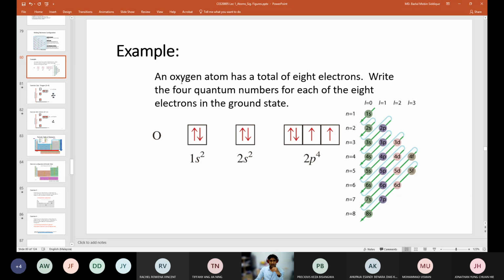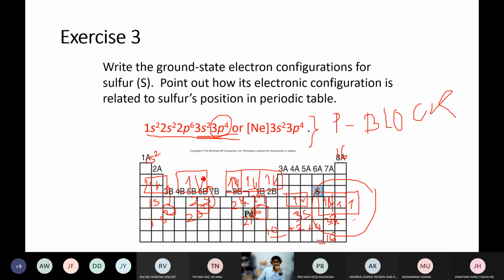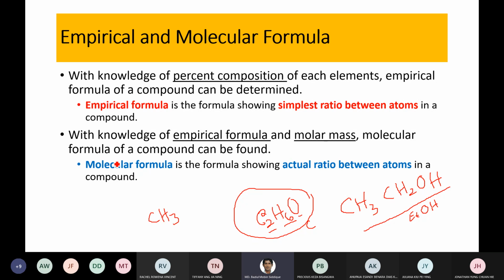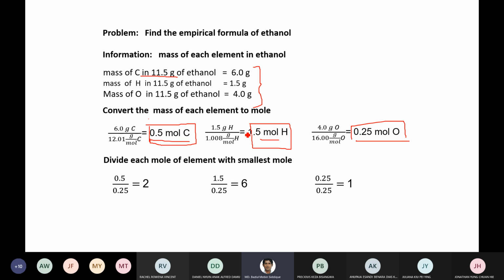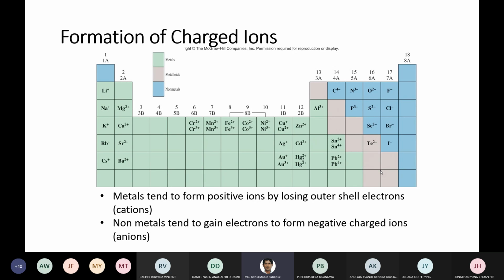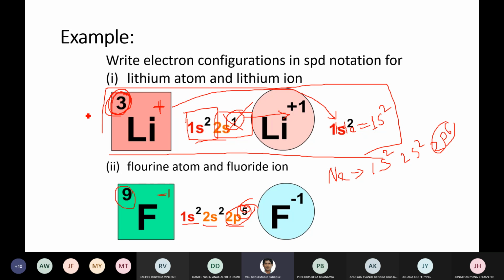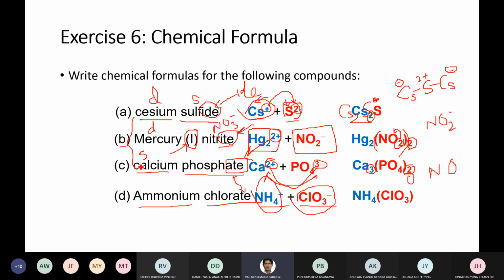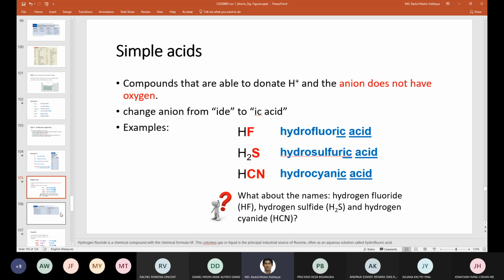CEE20005 Engineering Chemistry Sem 1 2021 _ Lecture week 2